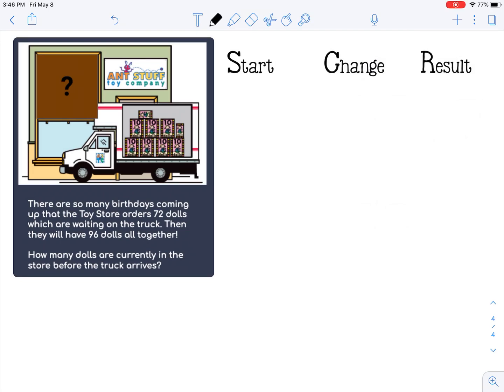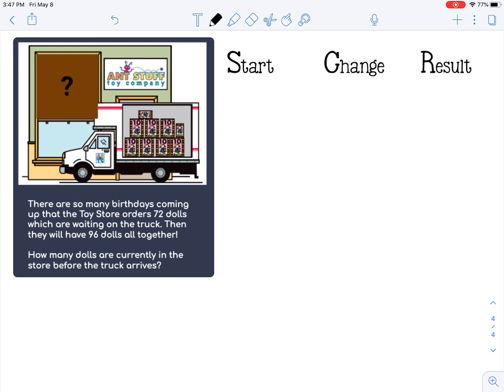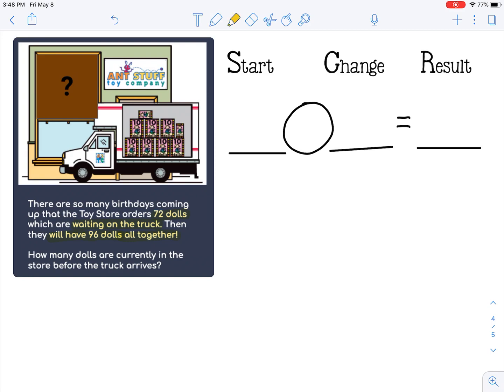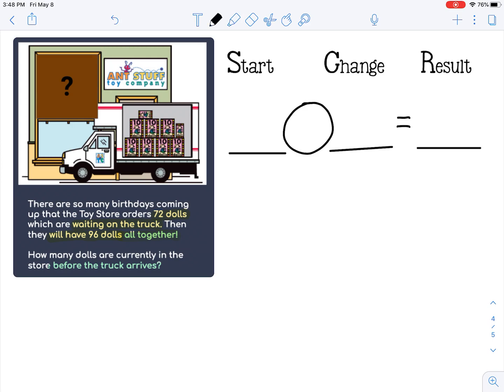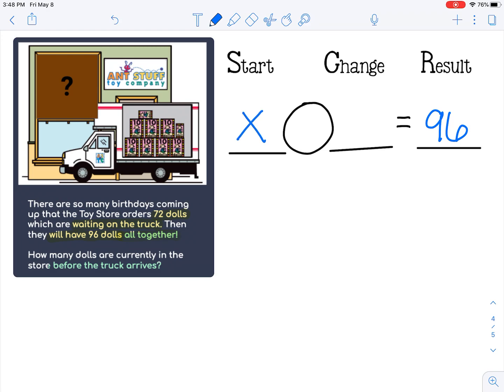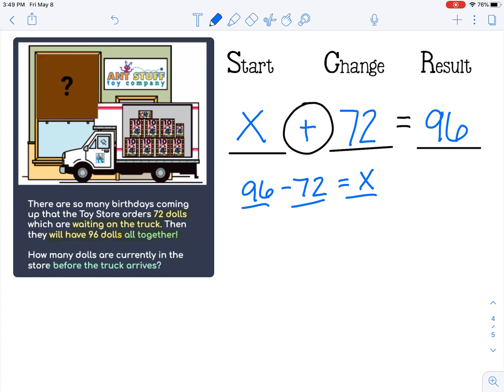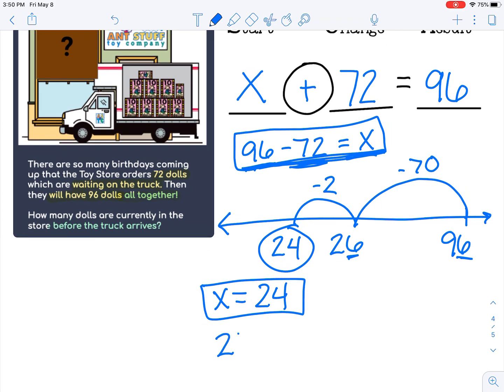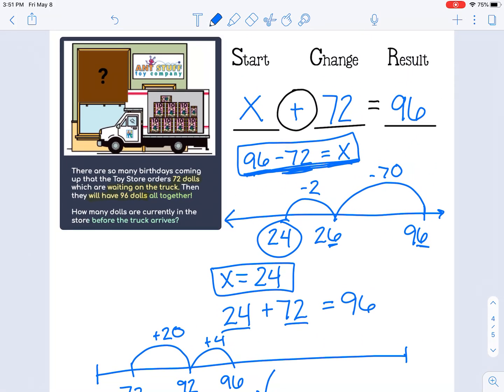Working Out Math Story Problems - Dolls